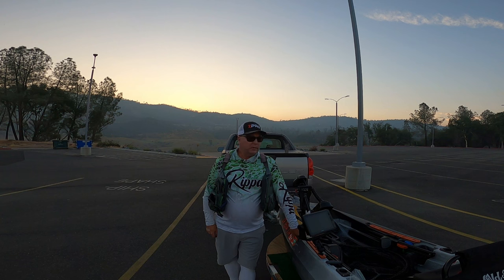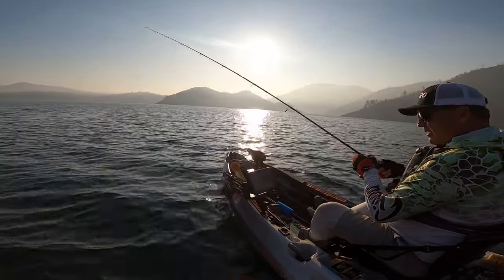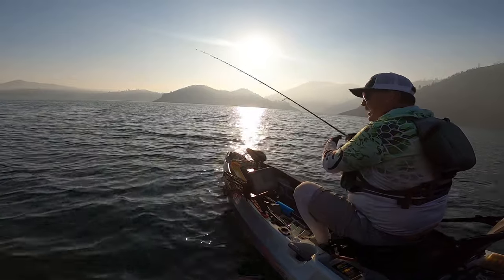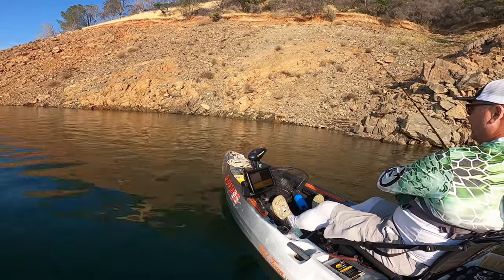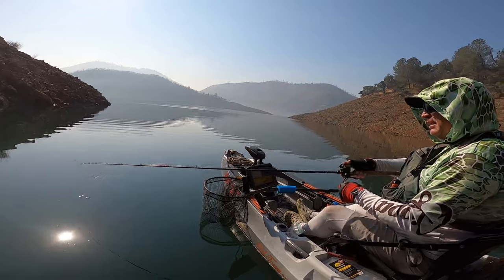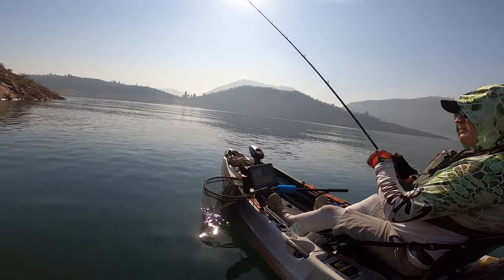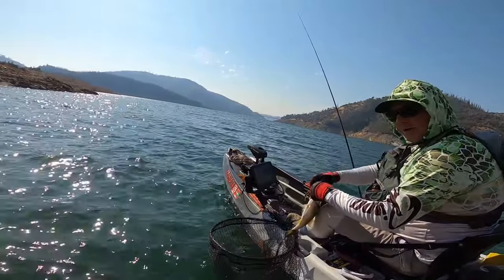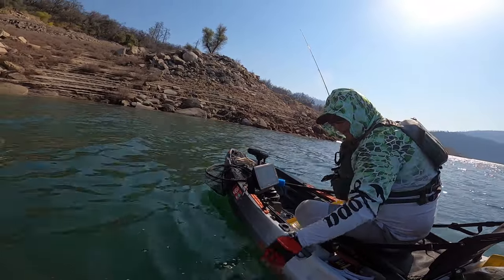Back to Lake Oroville. Still hot fishing!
There was no wind in the morning and the bite was slow. Caught fish on finesse techniques- drop shot and small keitech swimbait on a ball head. Wind picked up in the afternoon and the bite turned on. Caught them on a jerk bait and free rig.